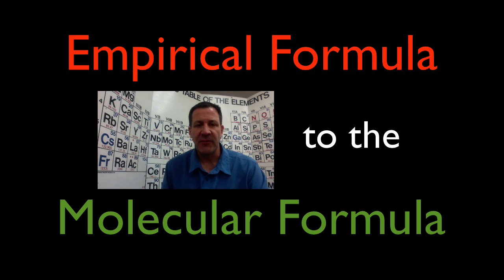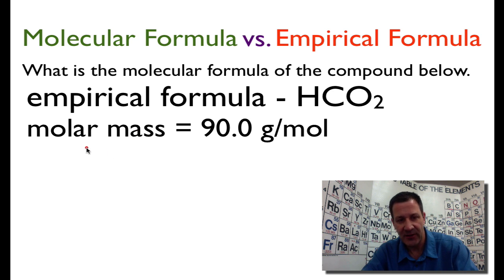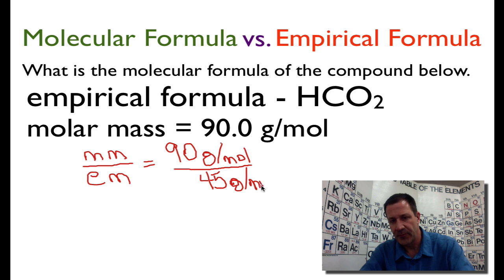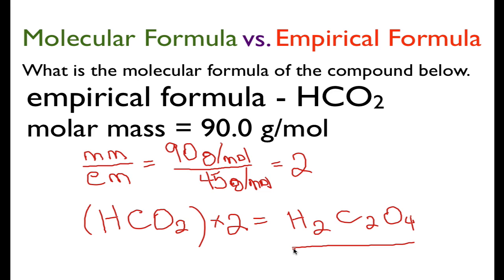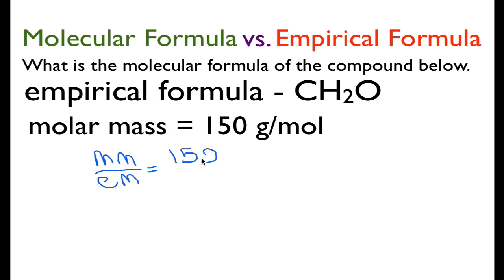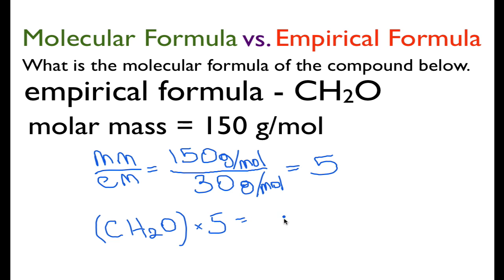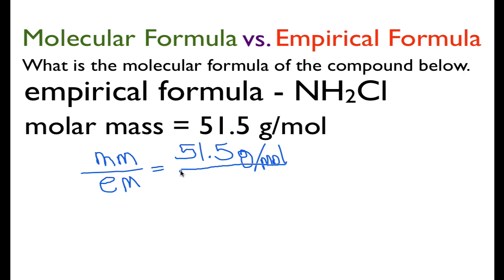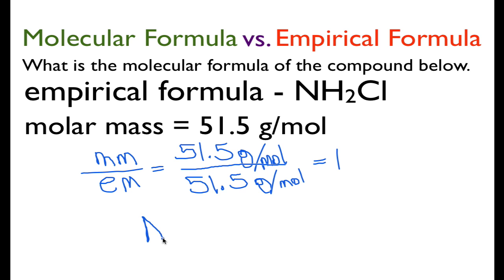From the Empirical Formula to the Molecular Formula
Shows how to go from the empirical formula of a compound to its corresponding molecular formula. You can see a listing of all my videos at my